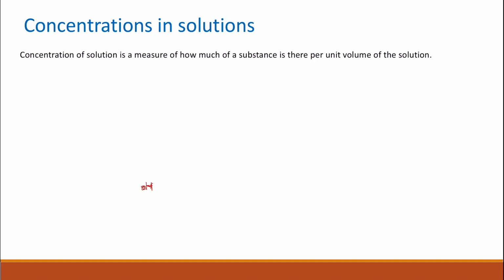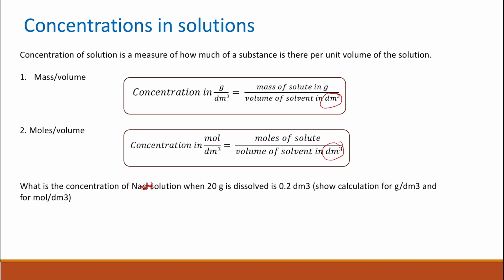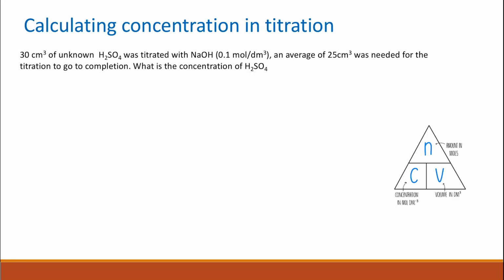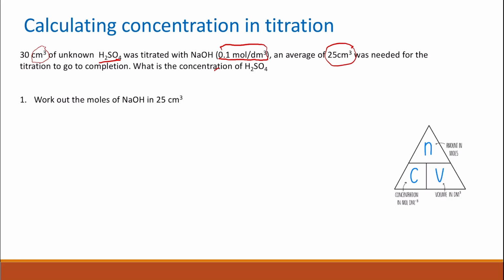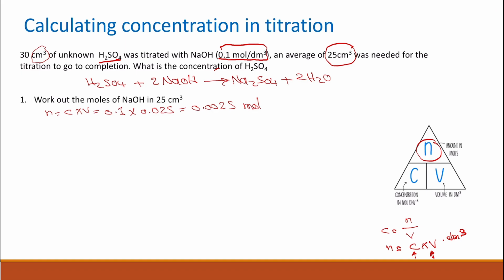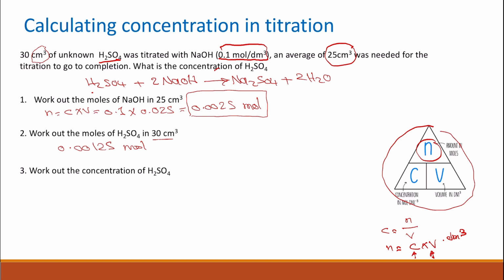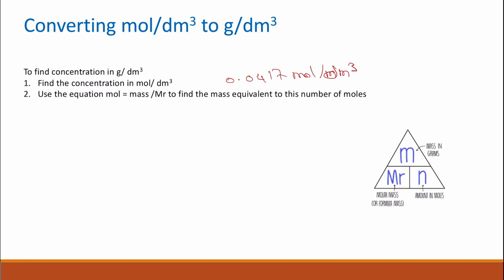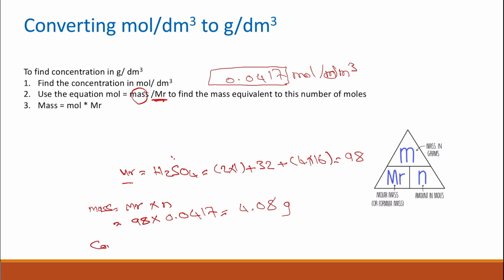Calculating concentration in solution Edexcel IGCS AQA GCSE Chemistry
The video explains the different terms of concentrations and how to calculate the concentration in solutions and during titration